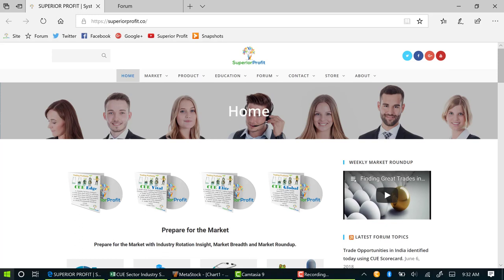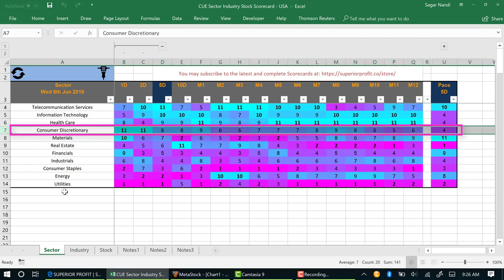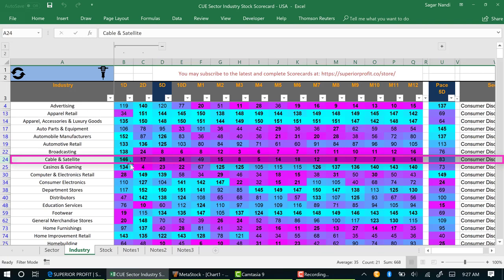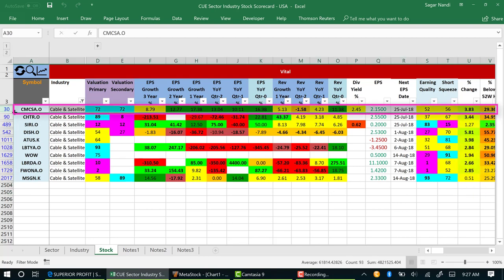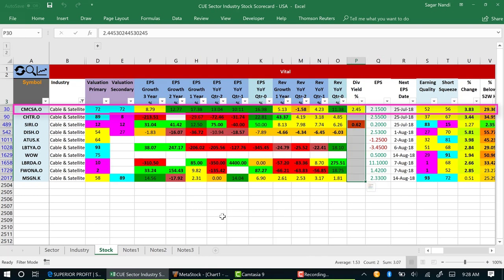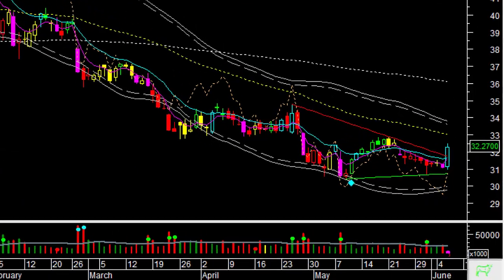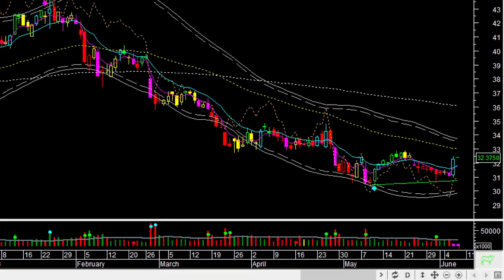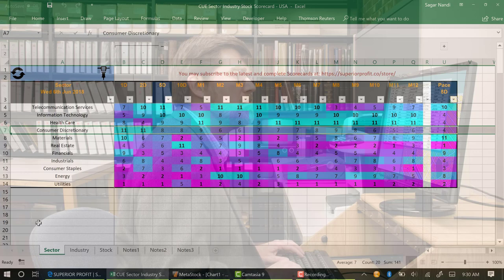Finding Comcast using CUE Top Down Analysis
Today I identified a low-risk trade opportunity in Comcast (CMCSA) through Top Down Analysis using CUE Scorecard and CUE Charts. You may use CUE Systems in this way to identify trades that have Sector, Industry, Fundamental as well as Technical forces in favor of the trade.